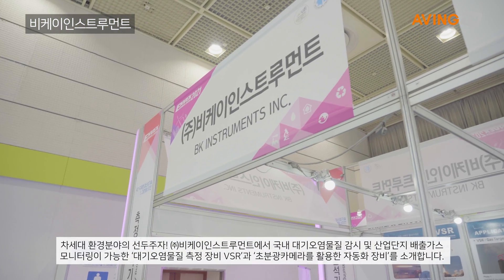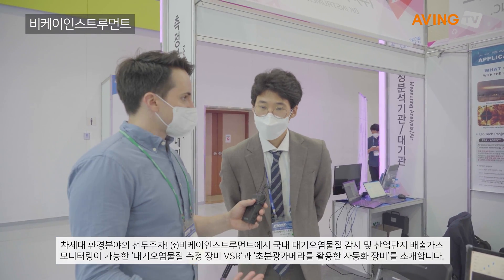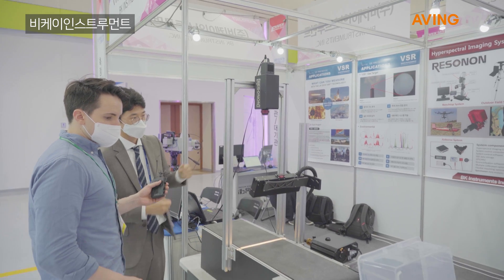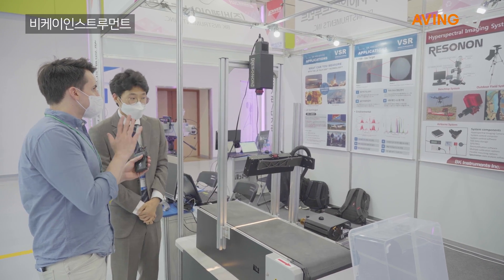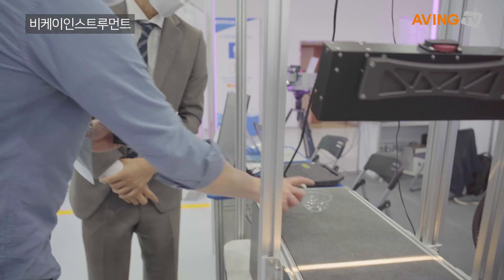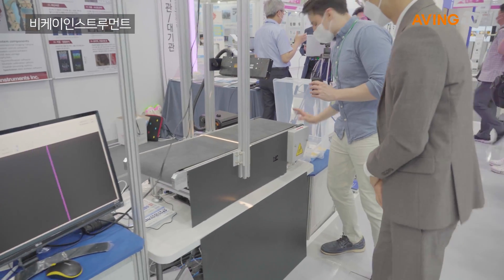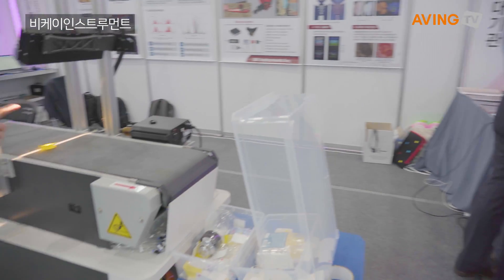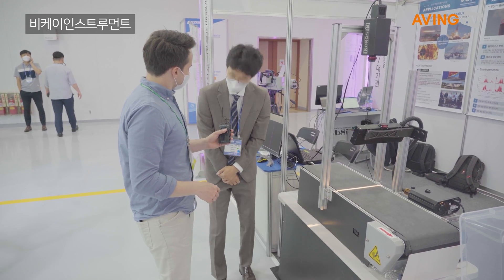대기오염물질 측정장비 VSR/비케이인스트루먼트 (ENVEX)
1979년부터 시작된 환경기술&탄소중립 전문 전시회인 'ENVEX'.

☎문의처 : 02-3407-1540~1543